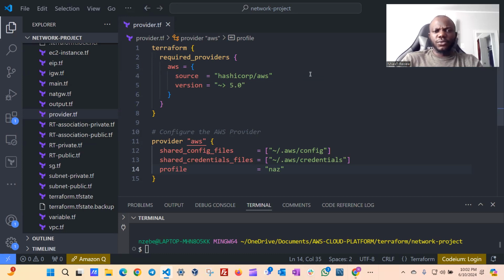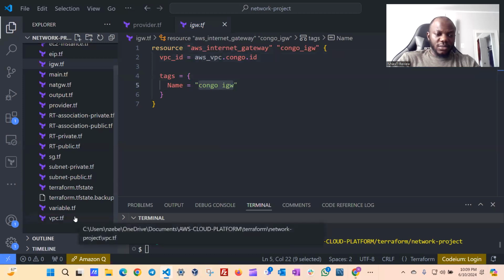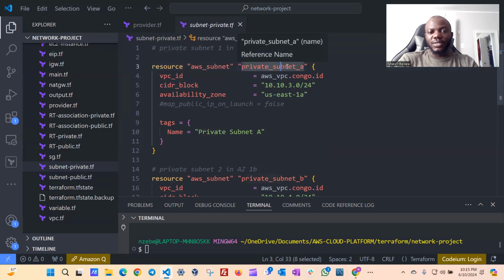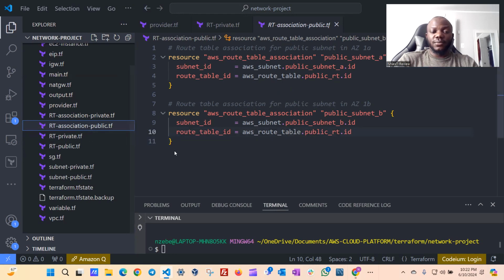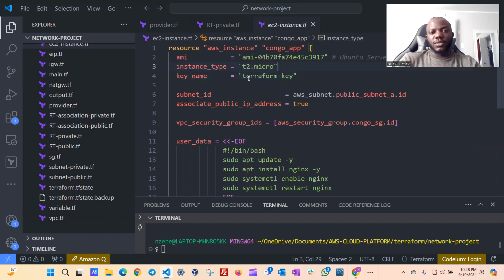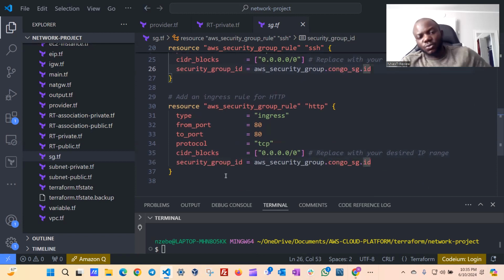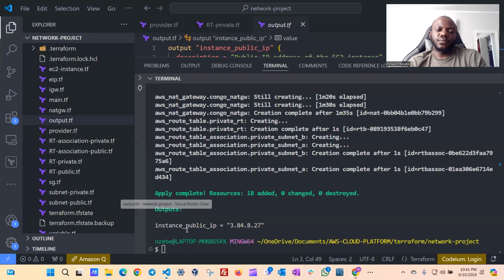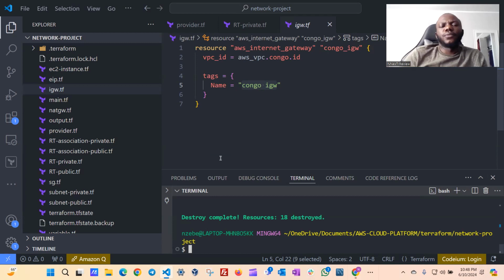Terraform: Deploying AWS Network as Infrastructure as code (IaC)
From VPC, Subnets, Route Tables, EC2, Security Group, ect., I deploy a complete network housing an EC2 as IaC.